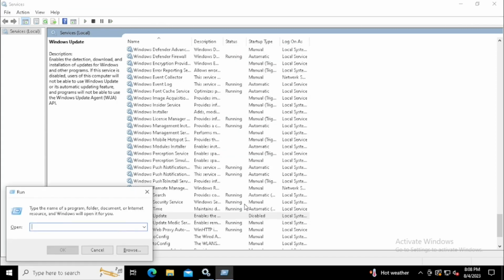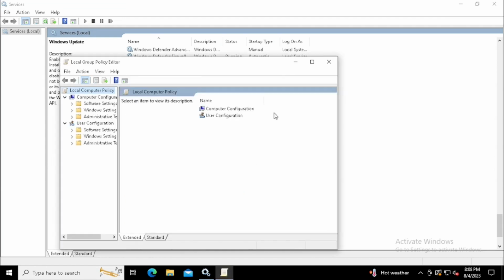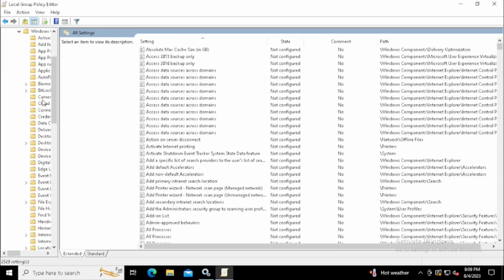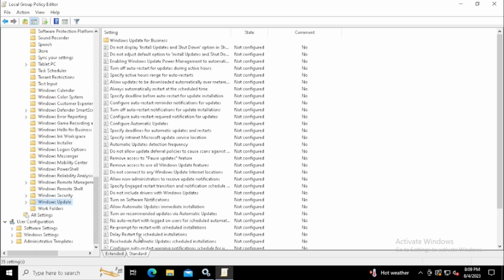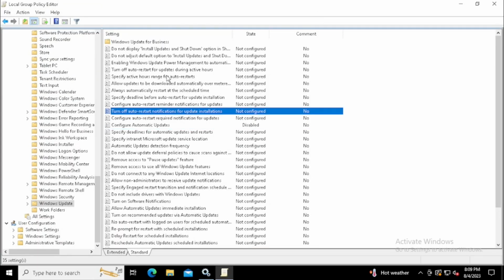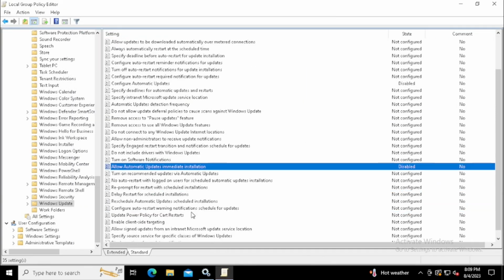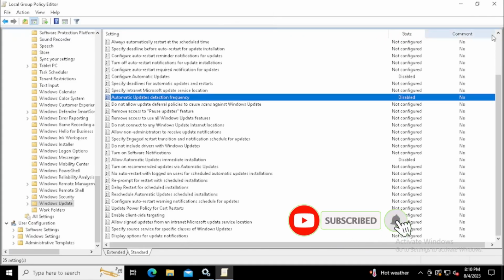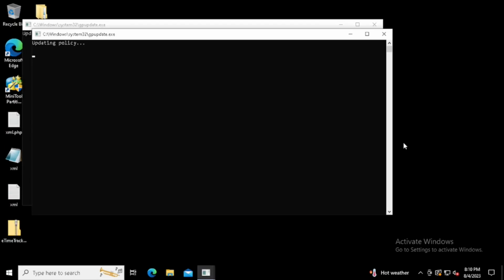how to windows 10 update off permanently | how to disable windows update in windows 10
how to windows 10 update off permanently | in this video will help to howtowindows #10 update off permanently , This will help to understand how to stop windows 10 update permanently .how to disable windows update in windows 10 permanently this is the major portion of this video we are covering using group policy .

Windows 10 updates are crucial for maintaining system security and performance, but there might be instances where you need to turn them off temporarily or permanently. In this guide, we will explore the methods to disable Windows 10 updates both temporarily and permanently, along with considerations for each approach.

00:00 : how to windows 10 update off permanently
00:10 : how to access the services in windows10
00:28:  How to access group policy management in windows
01:37 : How to update group policy management in windows
01:55 : Outro